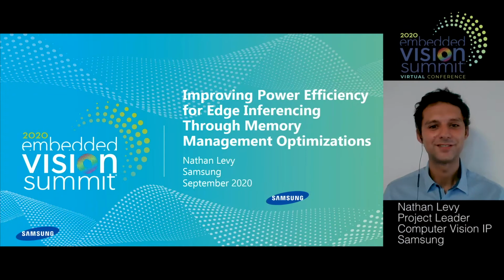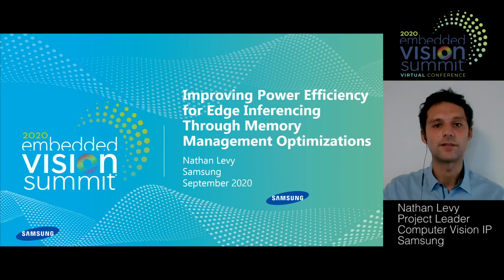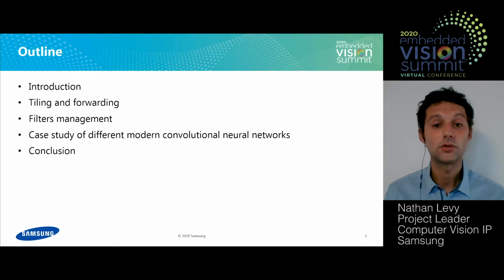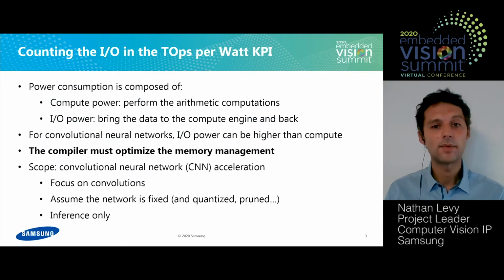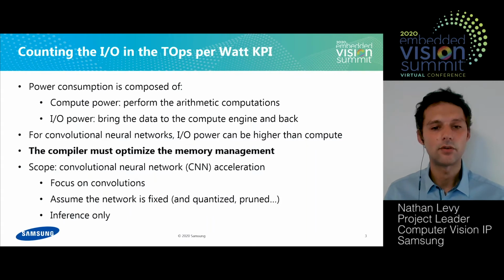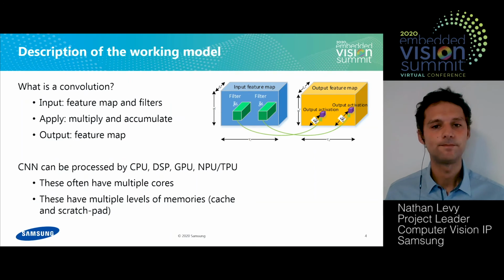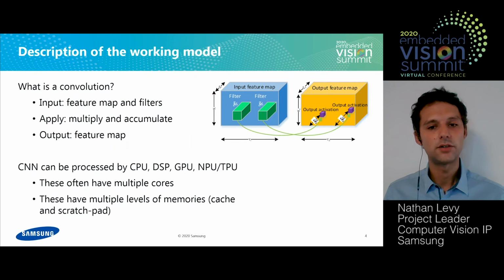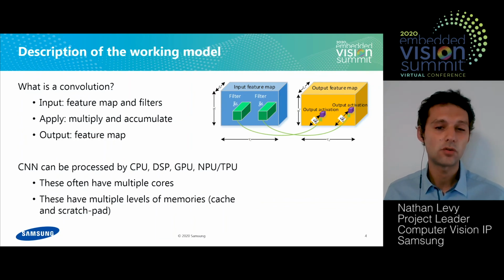Samsung's Nathan Levy Describes Memory Management Optimizations for Neural Networks (Preview)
For the full version of this video, along with hundreds of others on various edge AI and computer vision topics, please

Nathan Levy, Project Leader at Samsung, presents the “Improving Power Efficiency for Edge Inferencing with Memory Management Optimizations” tutorial at the September 2020 Embedded Vision Summit.

In the race to power efficiency for neural network processing, optimizing memory use to reduce data traffic is critical. Many processors have a small local memory (typically SRAM) used as a scratch pad which can be used to reduce the expensive data traffic to and from a big remote memory (e.g., DRAM). The specific structure of neural networks allows for advanced optimization techniques to optimize the use of the local memory.

In this presentation, Levy describes the key aspects of memory management optimization for neural networks along with the trade-offs that must be managed in light of the processor architecture and the details of the network. In addition, he shows the importance of tailoring the memory management approach to the specific network, illustrated by analysis of a case study.